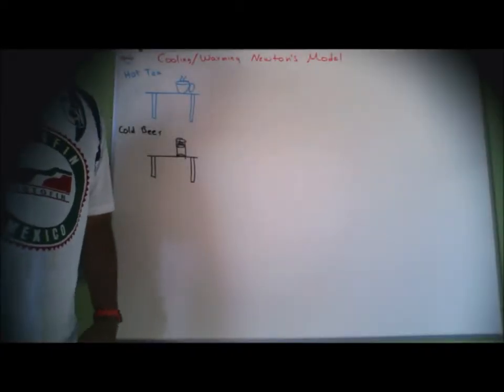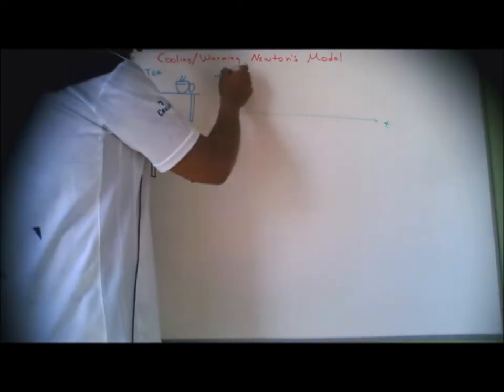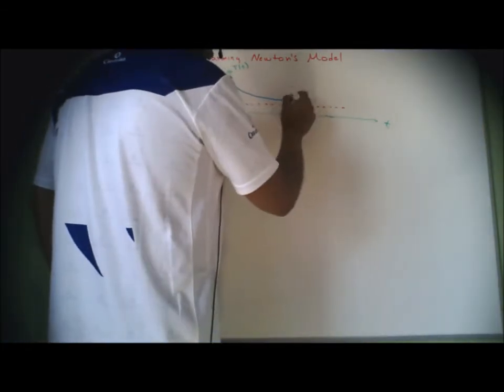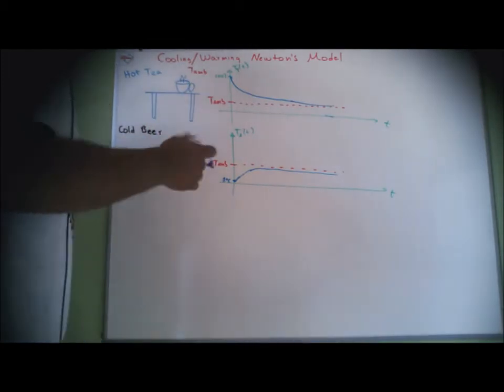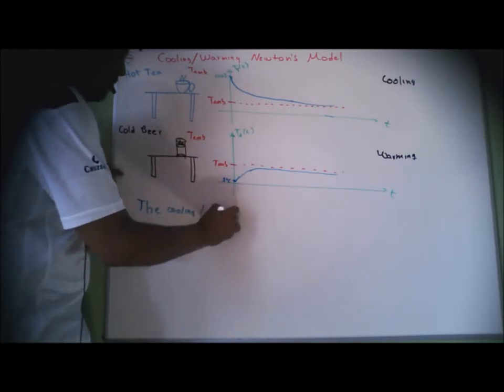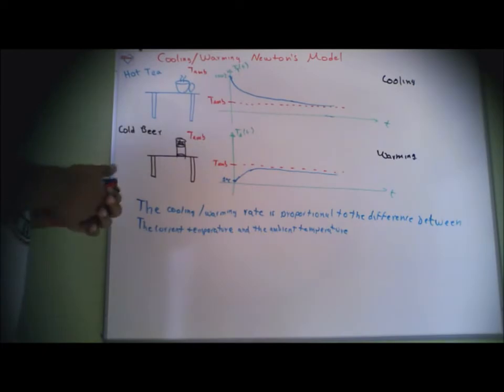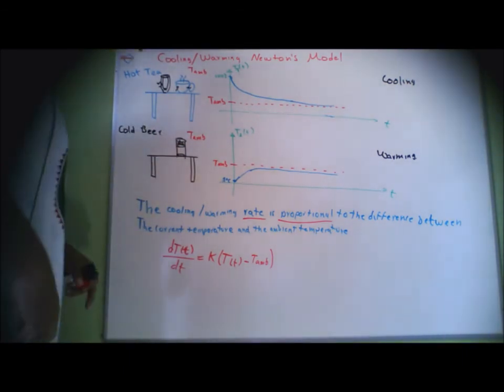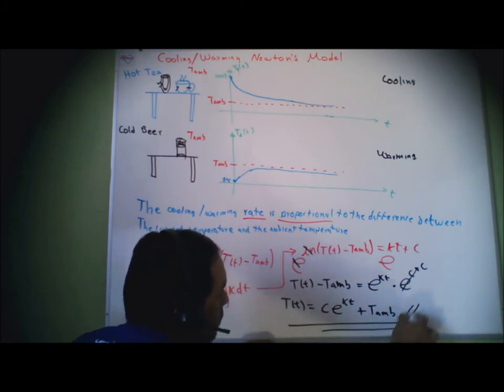Cooling/Warming Newtons Model Introduction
Introduction to the Newtons Model